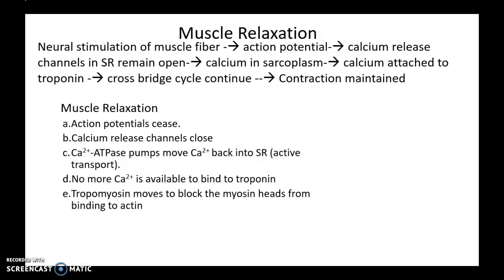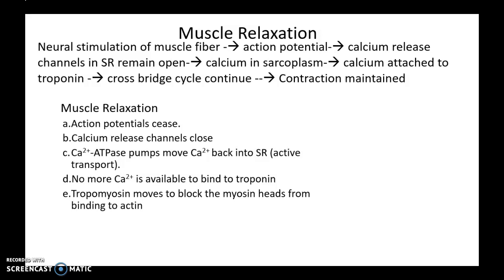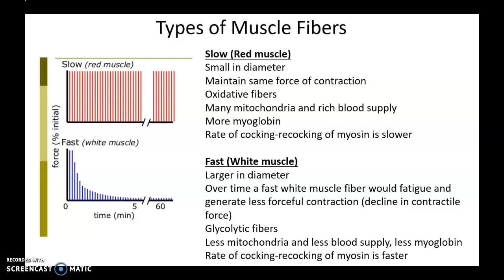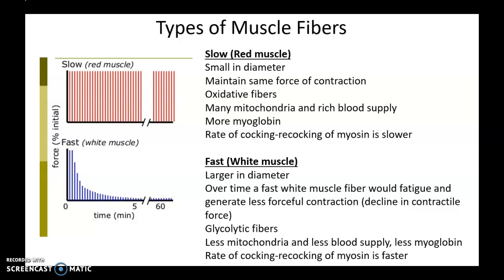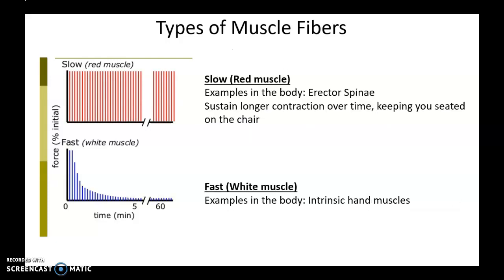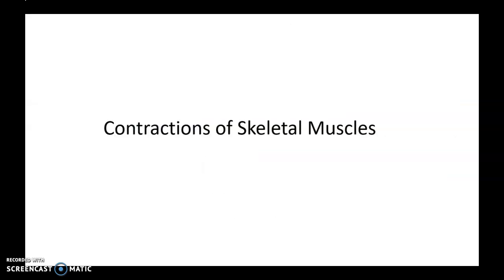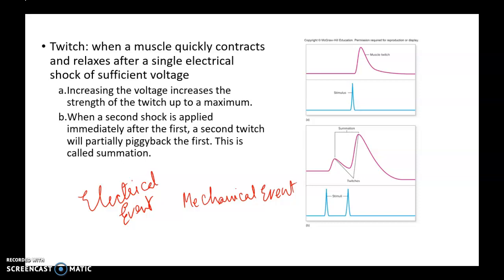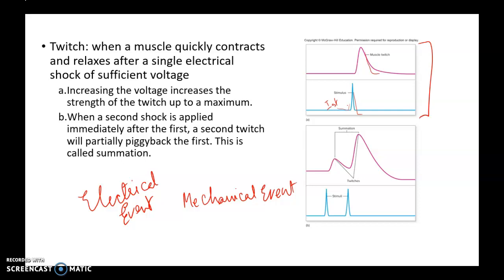Skeletal muscle Physiology part 9